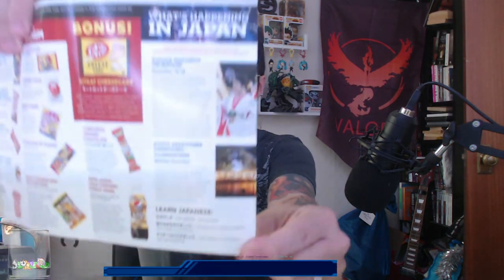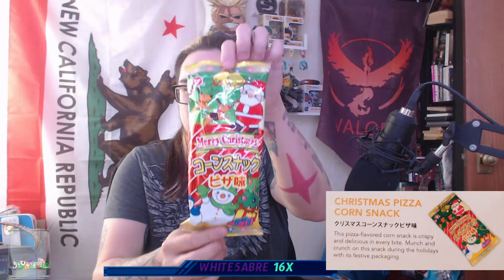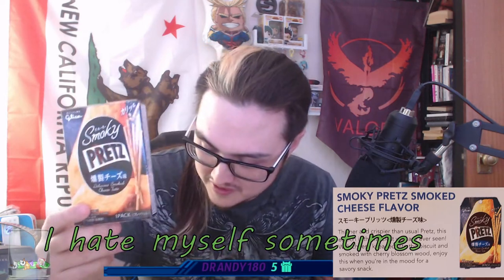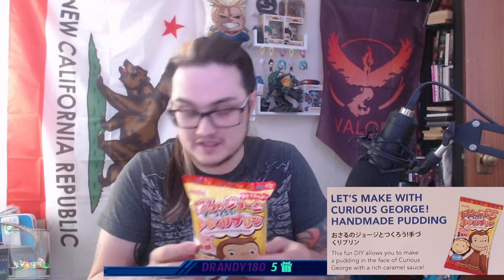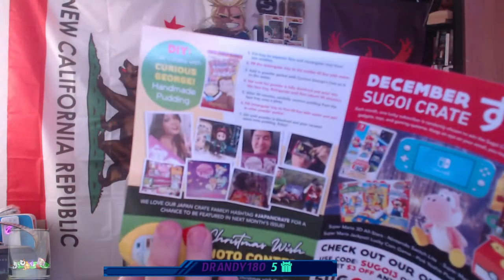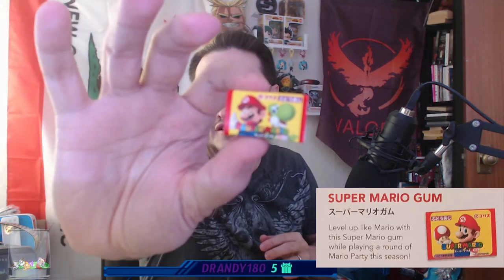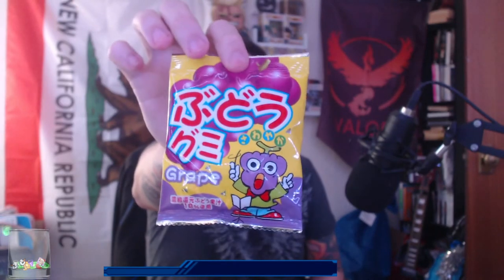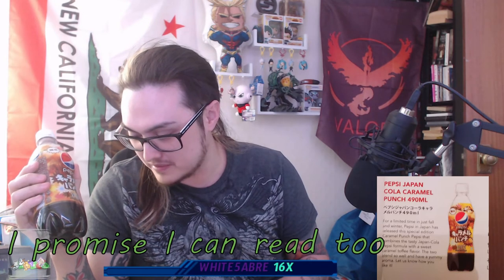Japan Crate Premium - Christmas Edition unboxing WITH Bonus item!!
Got my first (premium) Japan Crate and I go through everything in the box!
Not just food! you can get Gacha crates and Anime Crates too!